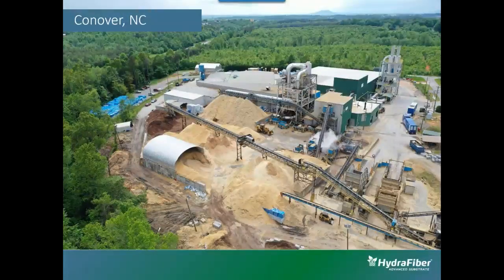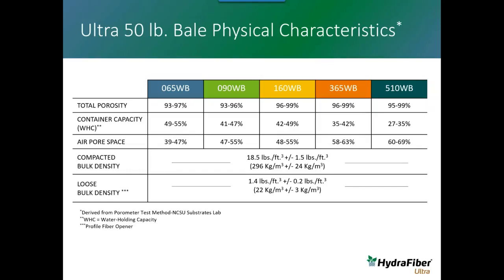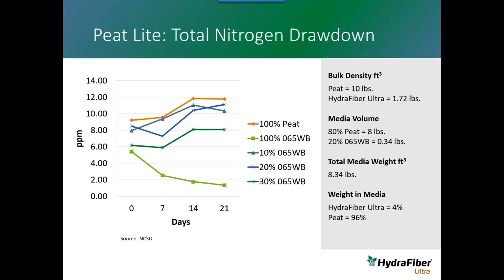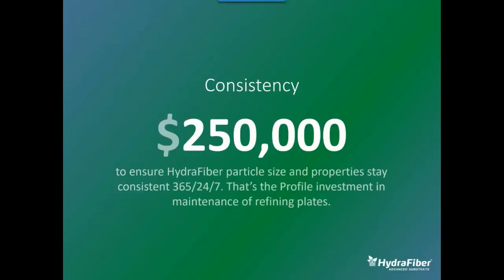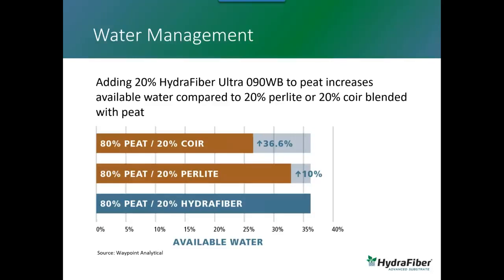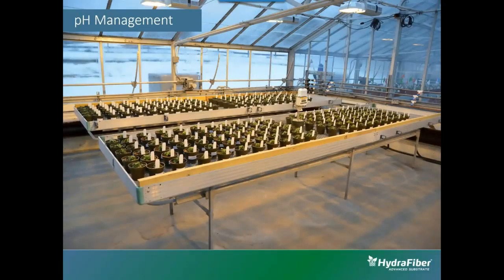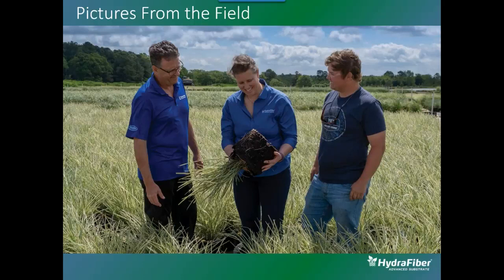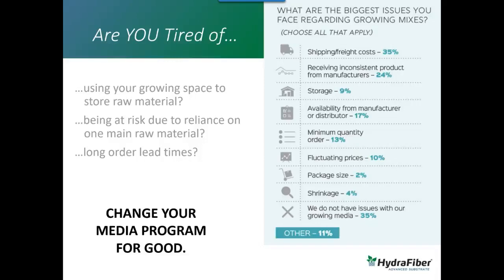HydraFiber® From A to Z - Cultivate'20 Virtual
Jennifer Neujahr (Director of Horticulture) and Daniel Norden (Senior R&D Manager and Technical Specialist Manager – Horticulture) tell you everything there is to know about HydraFiber®